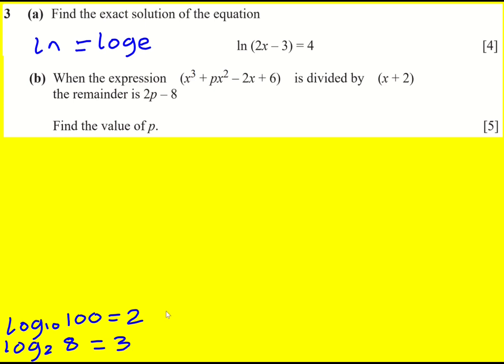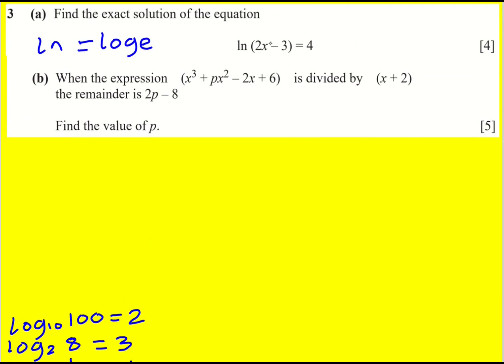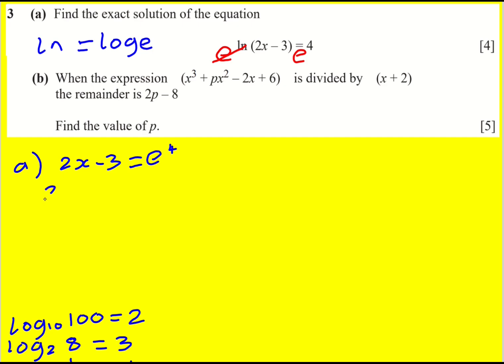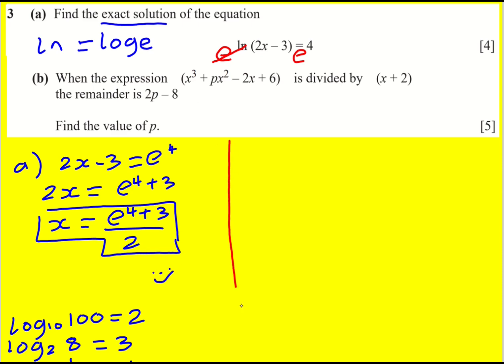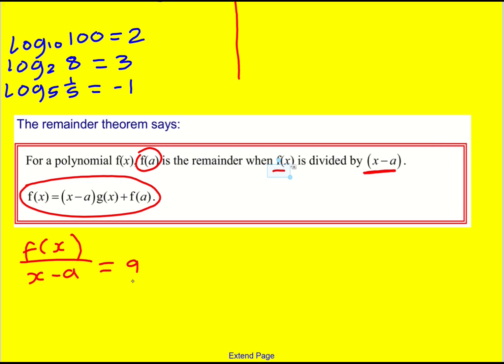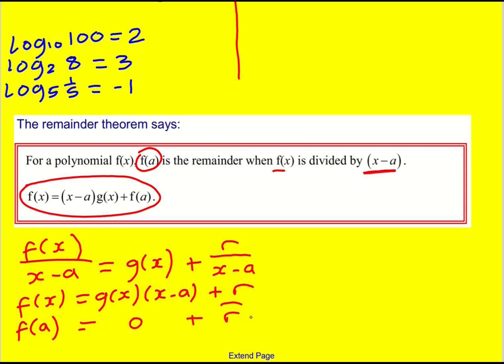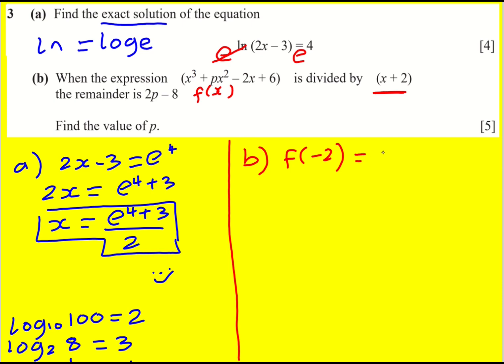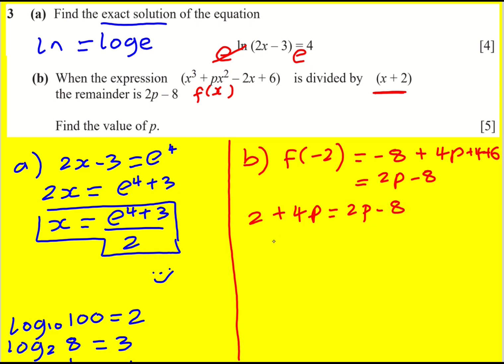AS CCEA Jun 2023 paper 1 pure q3 (Maths AS Level)